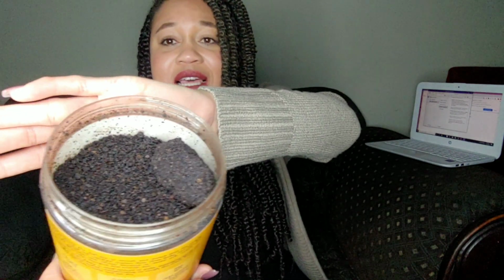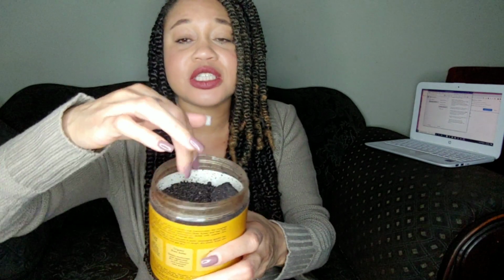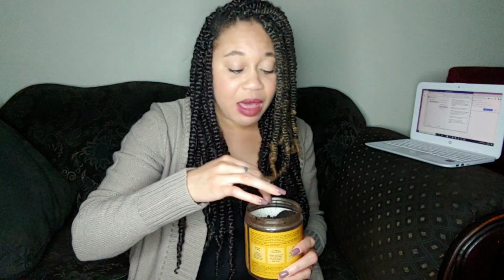Benefits Of Coffee Scrub For Skin Care| EuniyceMari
Hey INFOrmed Beauties ,Coffee scrubs are not only great for removing dead skin but there are also other amazing benefits of coffee for the skin.

Shea Moisture Raw Shea Butter Coffee Ground Scrub

Benefit #1 Reduces Inflammation -
Coffee has anti-inflammatory properties. Coffee has Chlorogenic Acid (CGA) which is an antioxidant that protects against skin damage. (CGA) also has a high concentration of fatty acids and Vitamin E.

Benefit #2 Anti-Aging Benefits- Coffee decreases the appearance of sun spots, and fine lines.

Benefits #3 Reduces Cellulite Appearance -Caffine in  Coffee dilate blood vessels and reduce the appearance of cellulite. This tightens and stimulates blood flow in skin.

Benefit #4 Coffee has Vitamin B-3 (niacin) which is helpful in preventing skin cancers.

Benefit #5 Treats Acne - because of the Chlorogenic Acid in coffee which has anti inflammatory and antibacterial properties that fight acne.

♥️My Shop BodyCareByEuniyce

coffeescrub coffee grounds coffee scrub for face